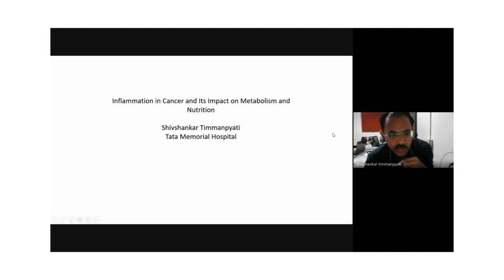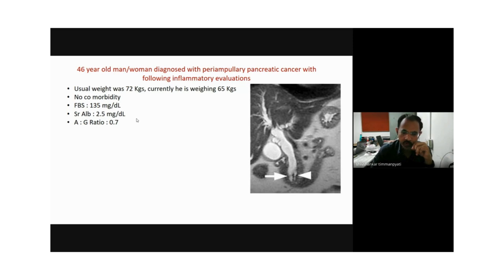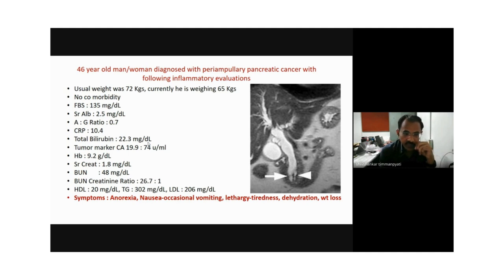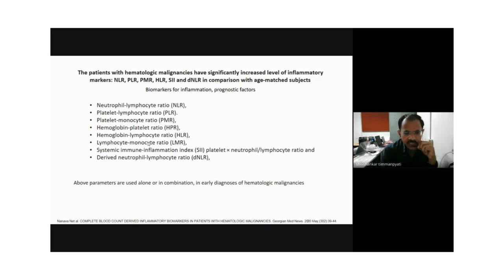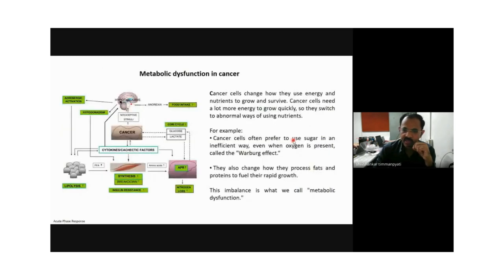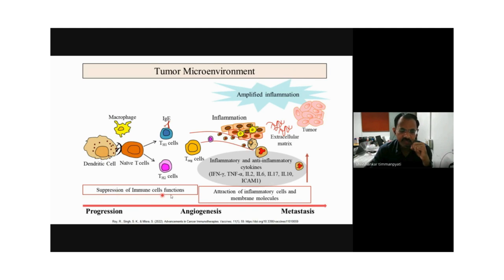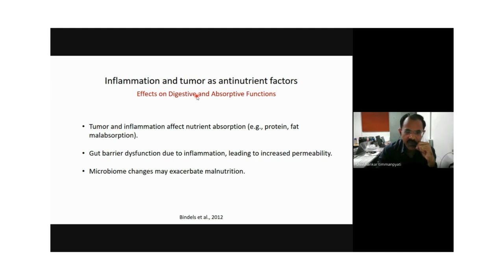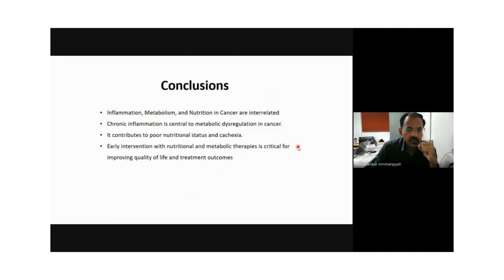Inflammation & Cancer – A Case based discussion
Speaker: Dr. Shivshankar Timmanpyati
Chief Clinical Nutritionist, Tata Memorial Hospital
Vice President (Nutrition) – IAPEN India